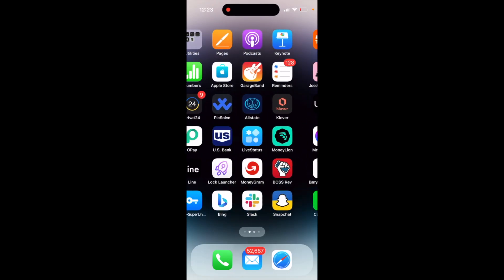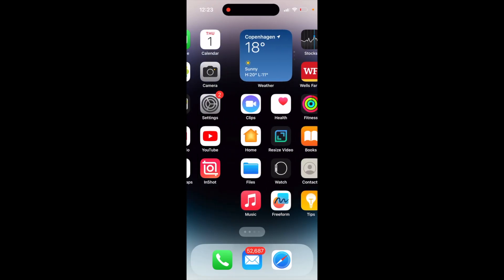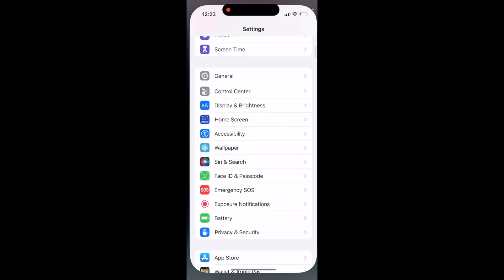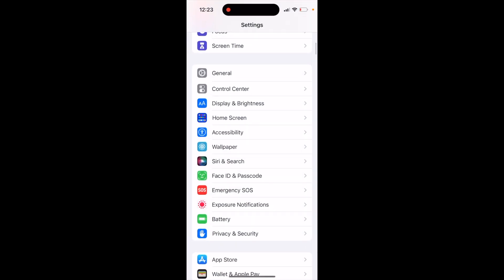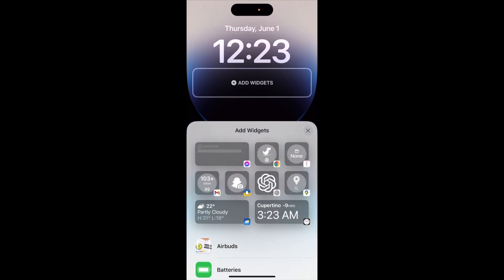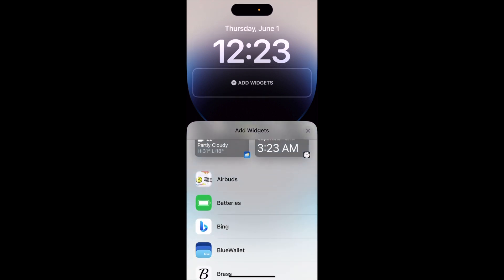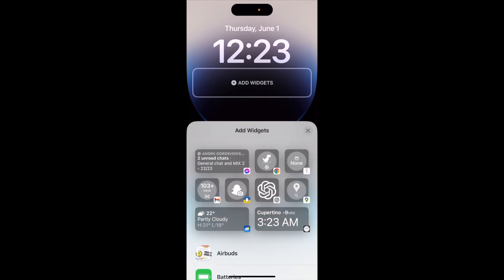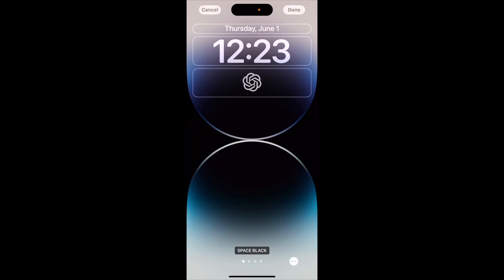How to add Chat GPT app to your Lock Screen?